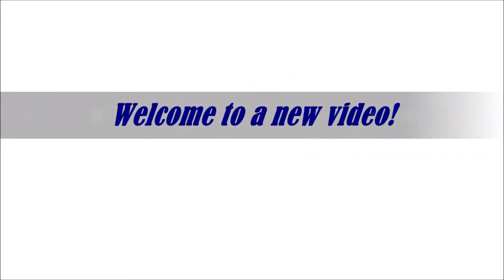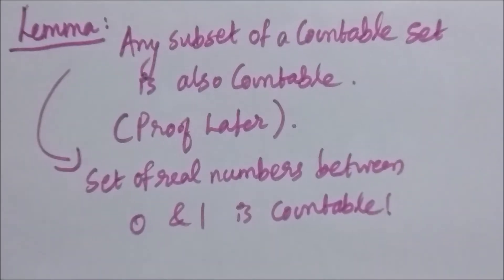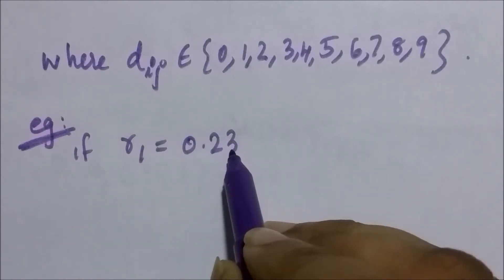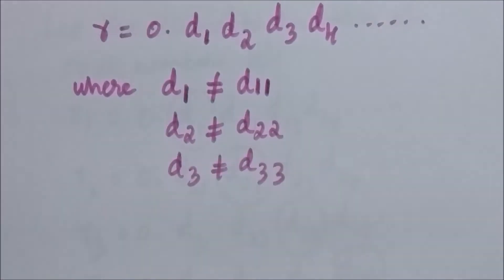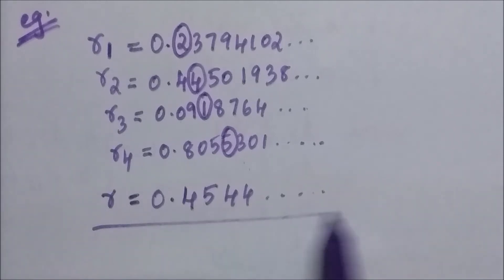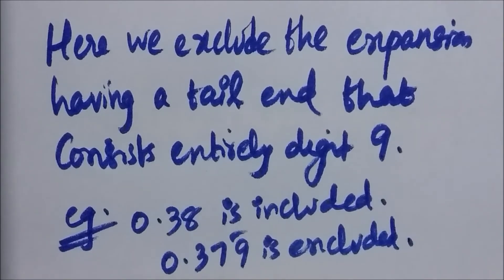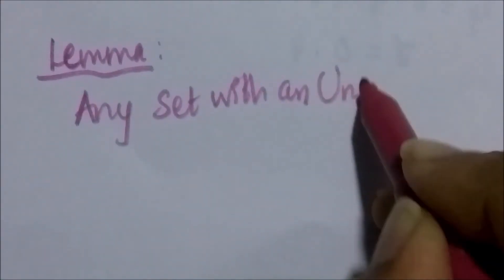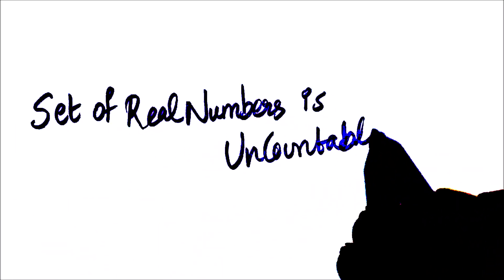Set of Real numbers is Uncountable | Cantor's diagonal argument | Discrete Mathematics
In this video, we prove that set of real numbers is uncountable.